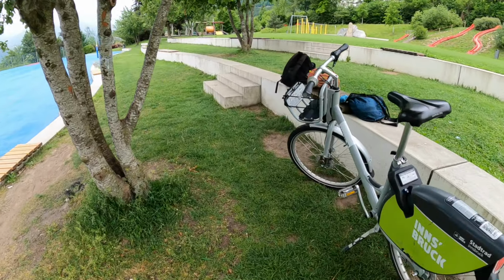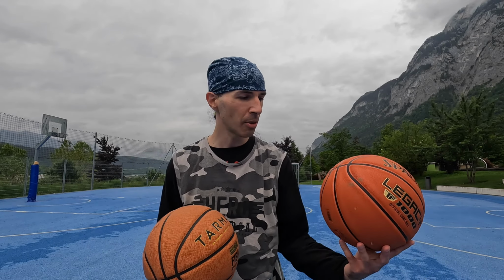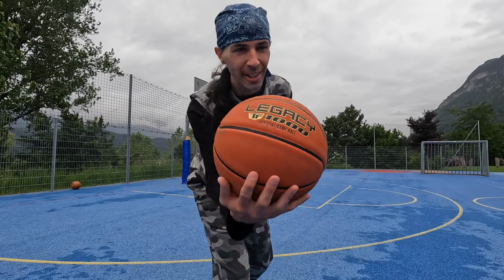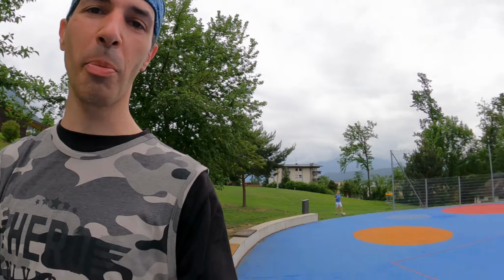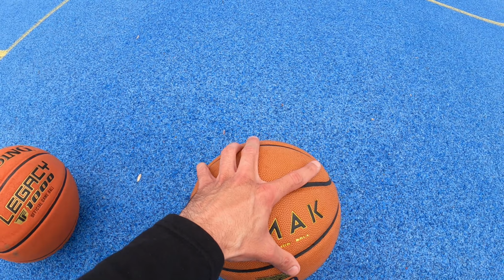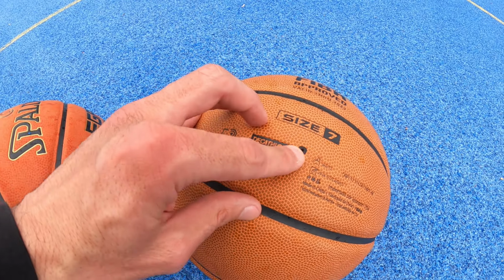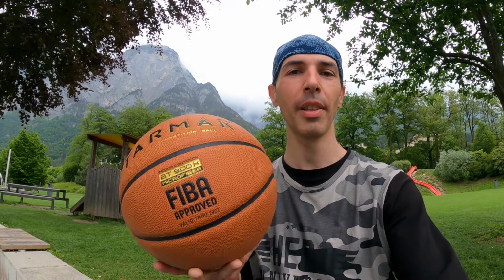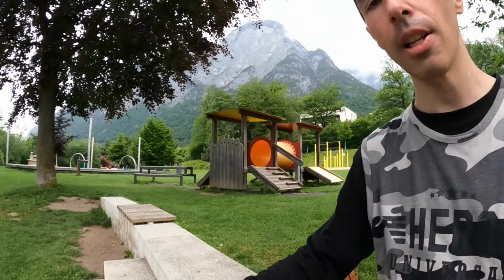Tarmak BT900X VS Spalding TF1000 Legacy at Dream Place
Entrance by Kelly Mac, License ID: oz0NAR7Nrge

Sueno by Hector Jesus Alvarez, License ID: oNDggjo4DlR

Show Me Money by Marc Jackson Burrows, License ID: ZvmqL8jWRO2

Leave It To The Expert by Joshua Alan Barlow, License ID: kK8bvmEW86O